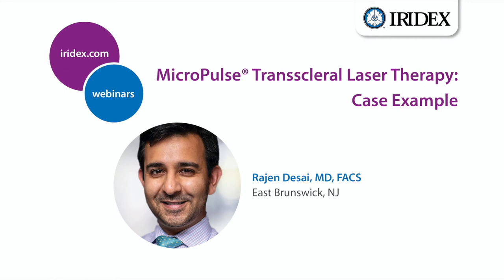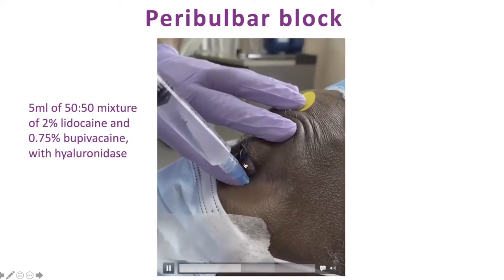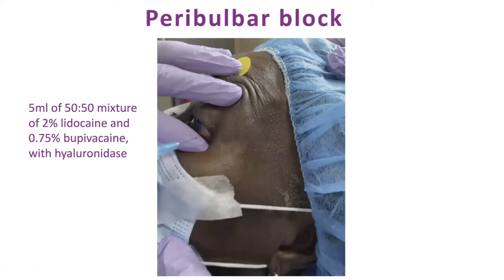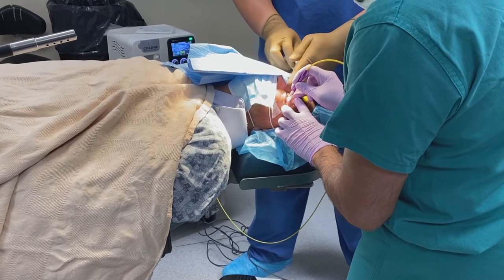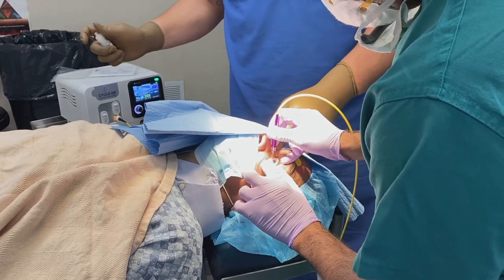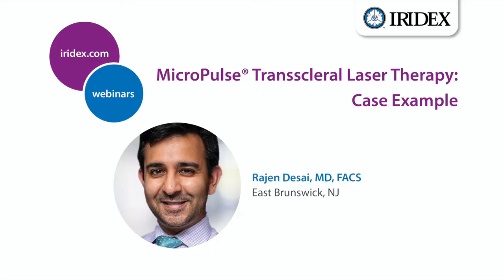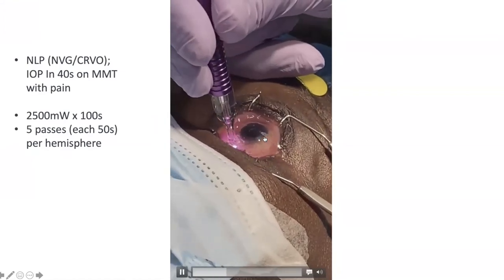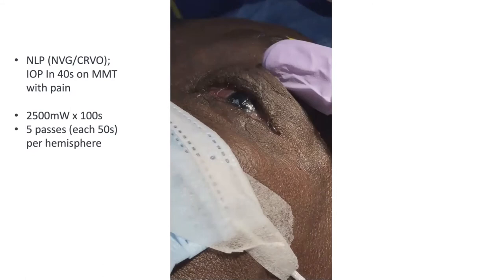Glaucoma patient treated with MicroPulse Transscleral Laser Therapy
Dr. Rajen Desai shares how he is treating glaucoma with non-incisional MicroPulse Transscleral Laser Therapy (TLT) utilizing the MicroPulse P3 Probe. He discusses anesthesia, parameters, best practices, and whether or not to mark the eye.

Rajen Desai, MD, FACS is a board-certified cataract and glaucoma surgeon with the Witlin Center for Advanced Eye Care and Santamaria Eye Center in East Brunswick, NJ.

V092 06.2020